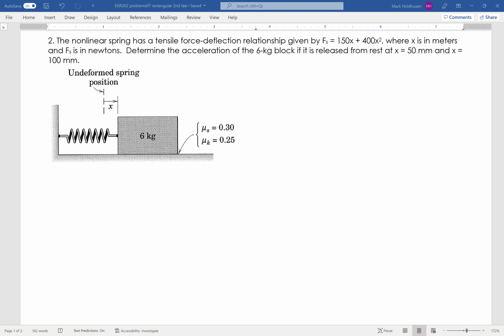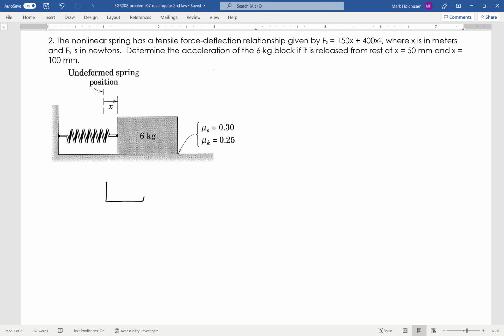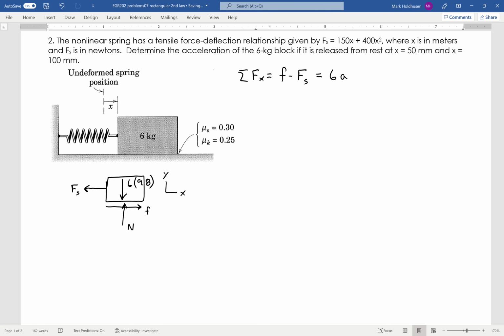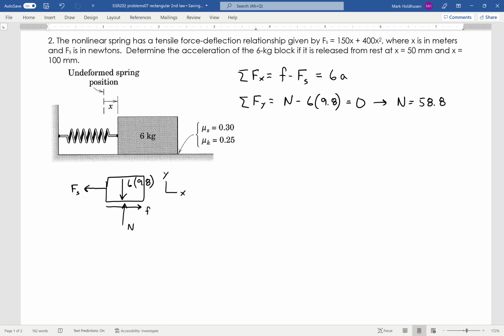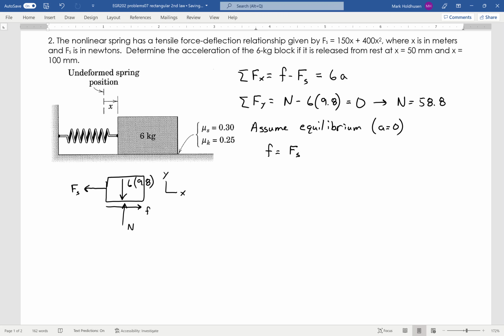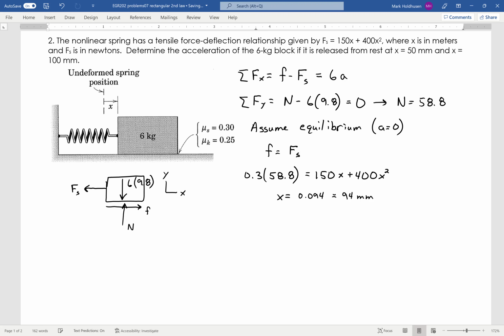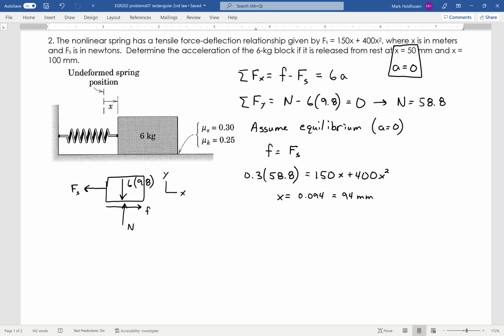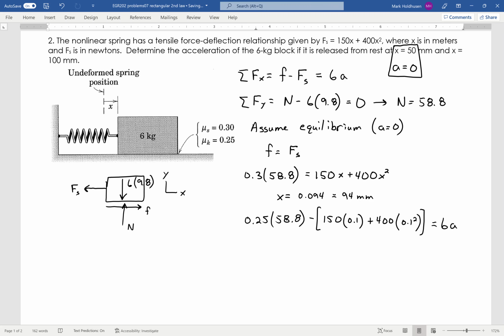Dynamics 2nd Law Rectangular Coordinates Example 2